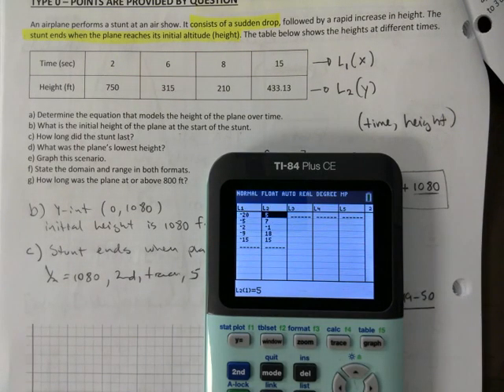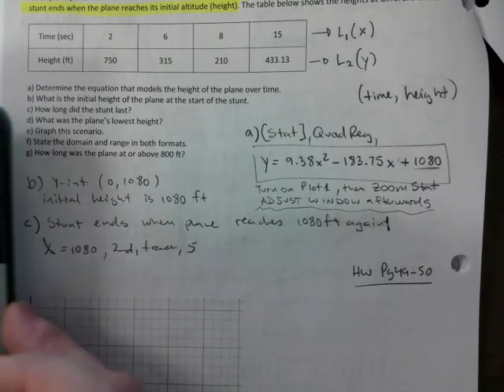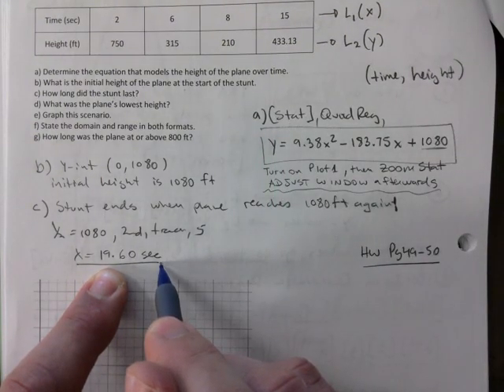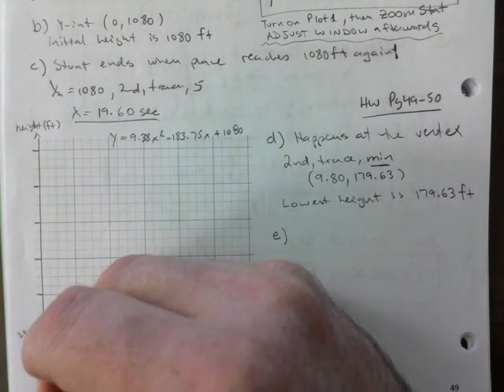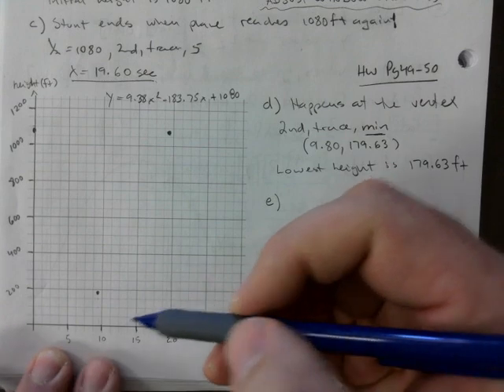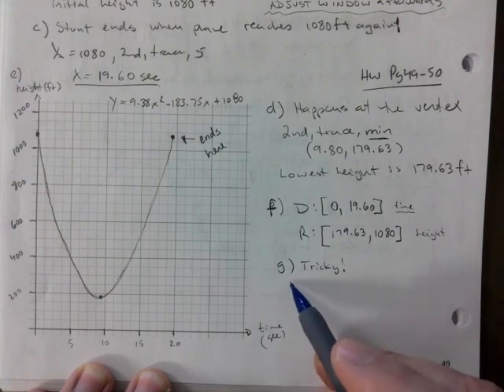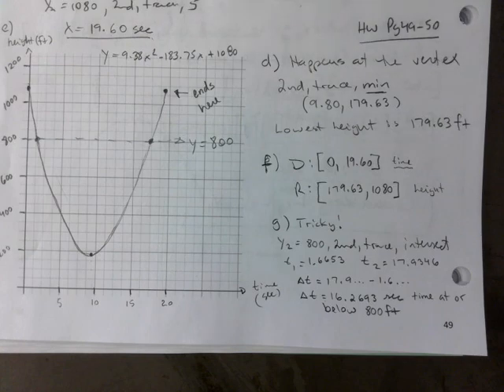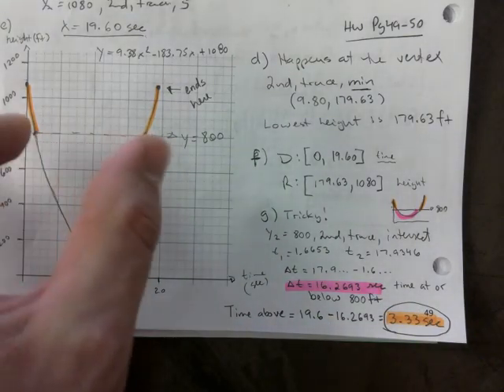APMPR3S REGRESSIONS TYPE 0 CONTINUED